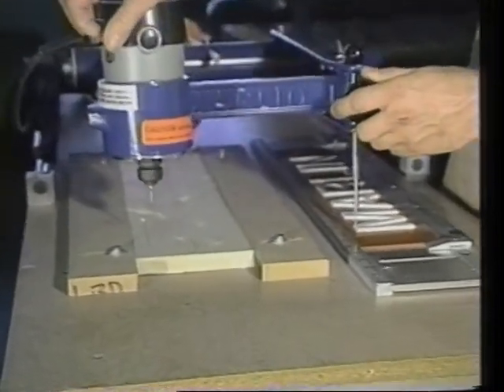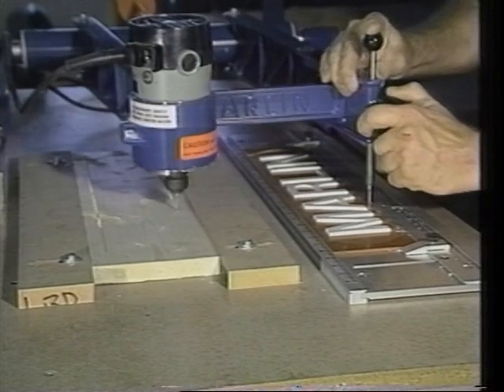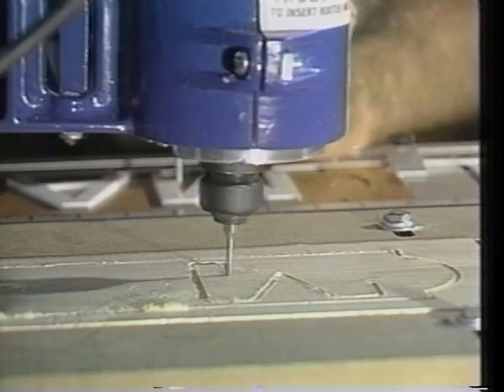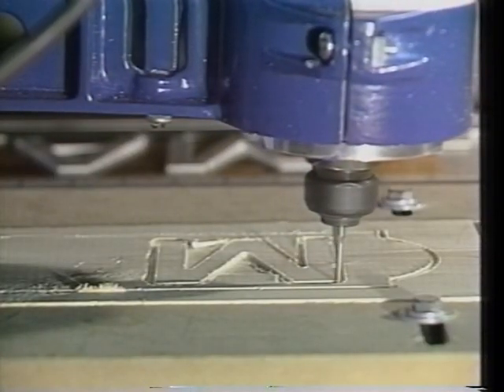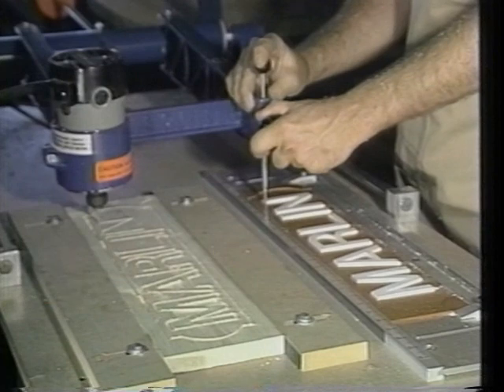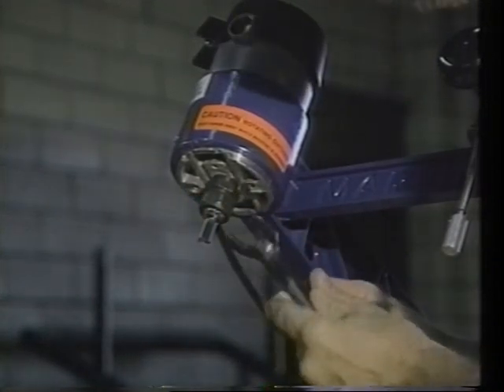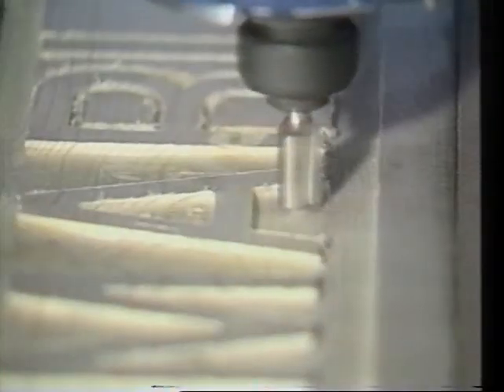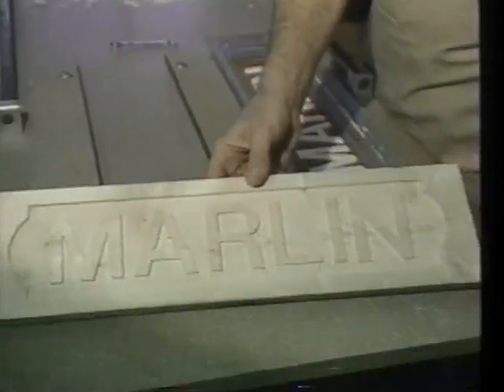Terrco WoodCarvers - MARLIN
- The Marlin is a duplicating woodcarver that has been very popular among sign carvers. Along with signs the Marlin is can be used for a number of different applications; relief work, guitar/violins, templates, etc. Terrco offers a vast array of letter and number templates along with thousands logo templates with the ability to have custom templates created. The Marlin is available in two sizes, one has a maximum material width of 14 inches and the other has a max width of 24 inches.